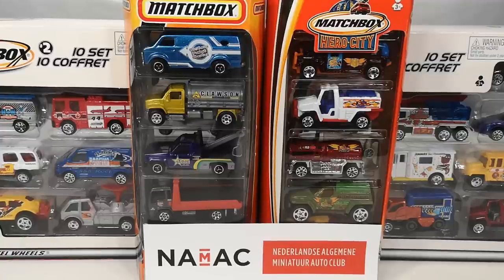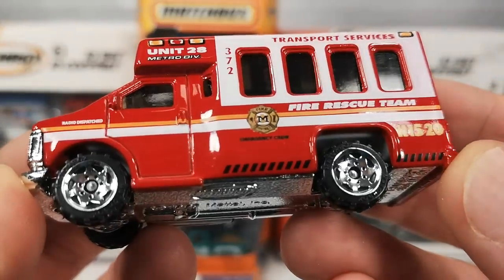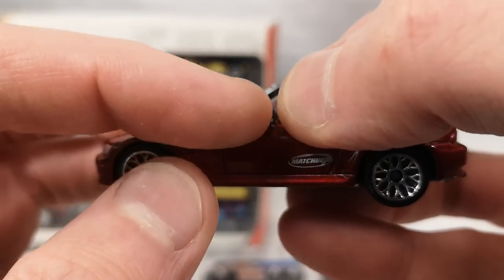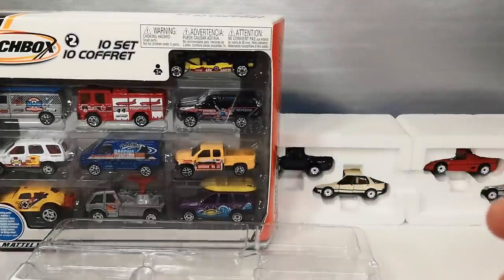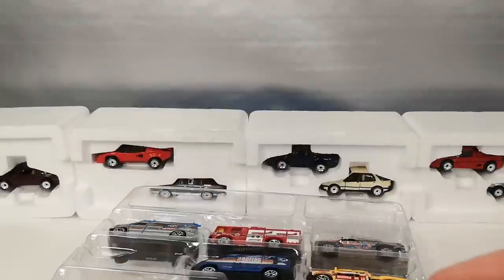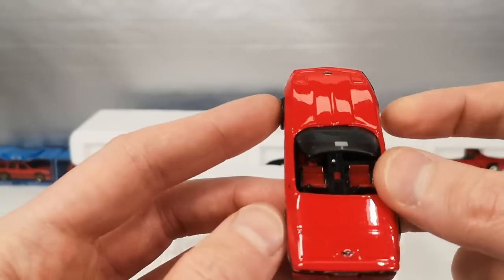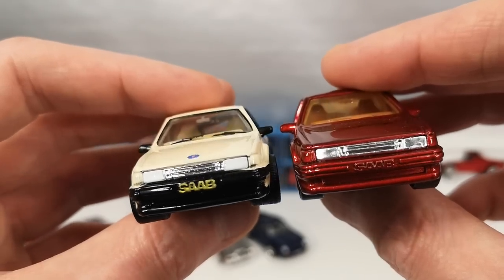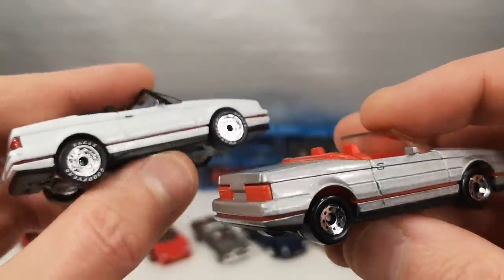Matchbox 10-packs & 5-packs from 2002 / 2004 / 2009 of the John Nijhuis Collection (MBX Ambassador)